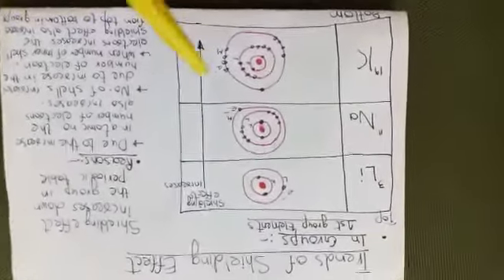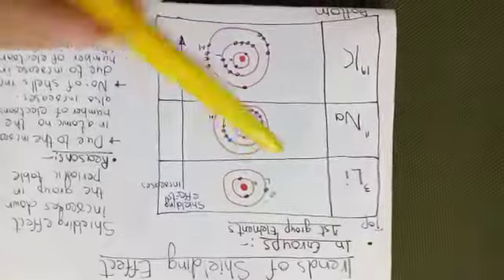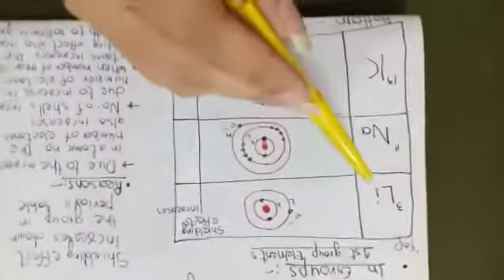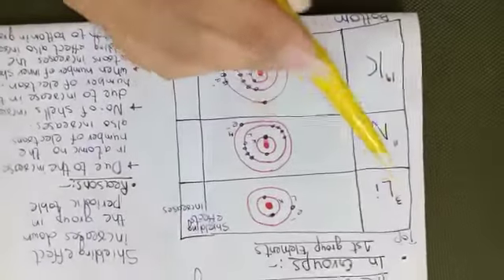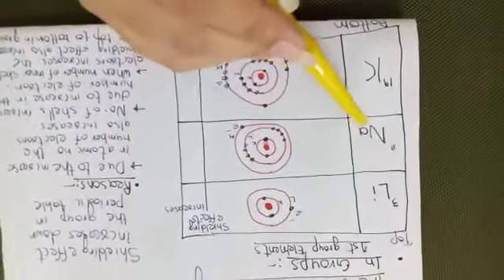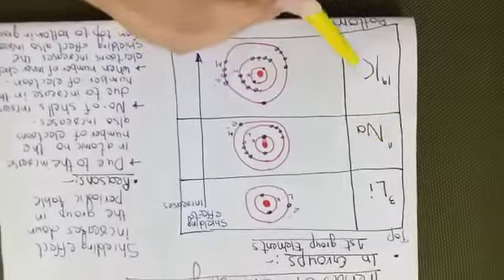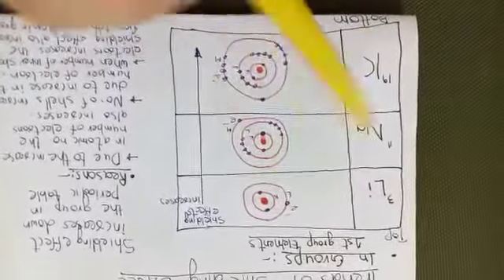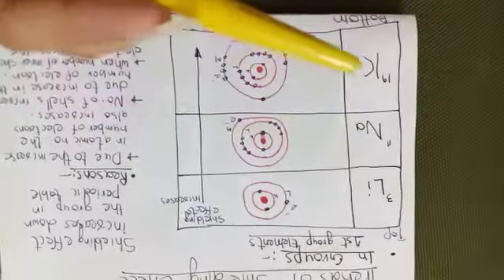9th Class (Chem) Lesson